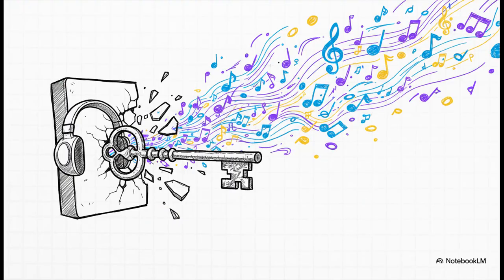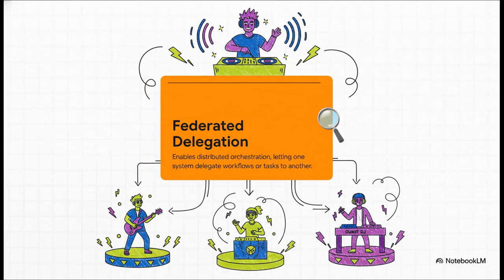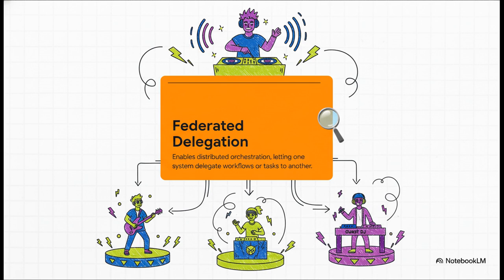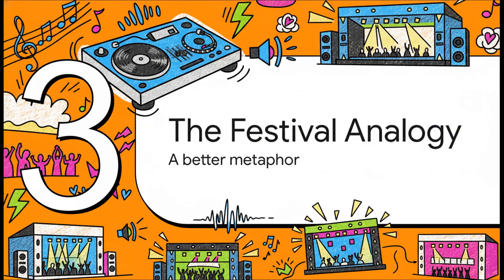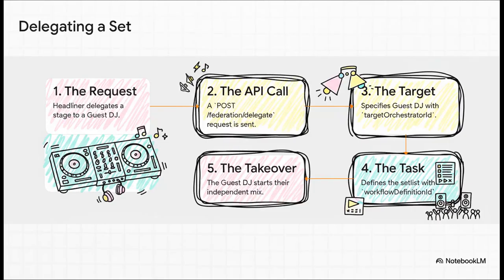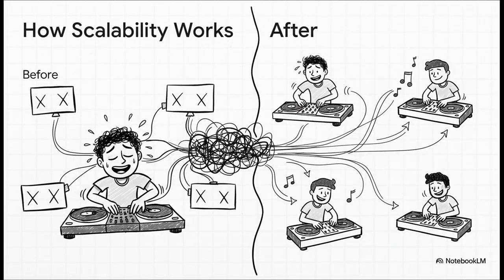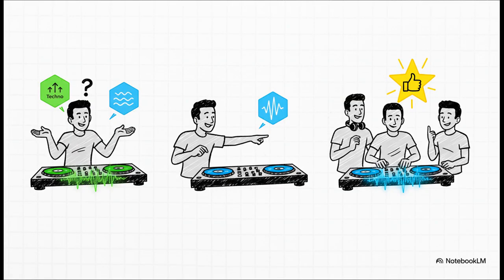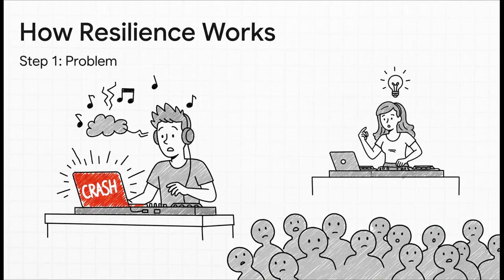Federated Delegation - DJ Analogy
Tired of complex distributed orchestration concepts? We're breaking down *Federated Delegation* — a powerful mechanism found in the Generation 7 Multi-Agent Workflow API—by likening it to organizing a *massive music festival or concert series!*

Federated delegation allows one orchestrator to *delegate a workflow or task* to another orchestrator, enabling effective *distributed orchestration* across environments, organizations, or regions.

In this video, the *Headliner DJ* acts as the *Primary Orchestrator,* holding the master plan but needing to delegate specific sets (workflows) to avoid hitting a *bottleneck.* The *Guest DJ* is the *Federated Orchestrator,* chosen specifically for their *specialization* in a particular music genre (domain-specific capabilities).

We detail how this delegation is handled, conceptually, using the */federation/delegate* command, where the Headliner defines *who* (`targetOrchestratorId`) and *what* (`workflowDefinitionId`) is being delegated, such as asking a DJ to "run the deep house stage for three hours".

Discover how this model unlocks critical benefits like maximum *scalability,* leveraging *specialization,* and enhancing *resilience.* Crucially, the Guest DJ maintains their *independent style* (policy enforcement), bringing their unique mixing techniques while contributing to the Headliner’s overall vision.

Tap in to see how this architecture keeps the music playing across every stage!